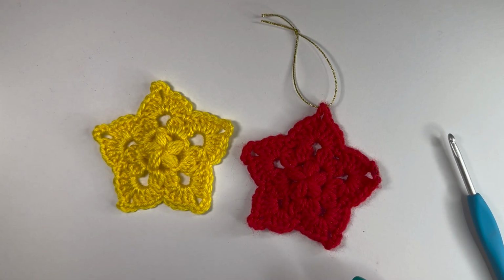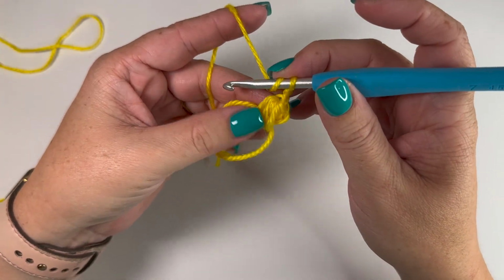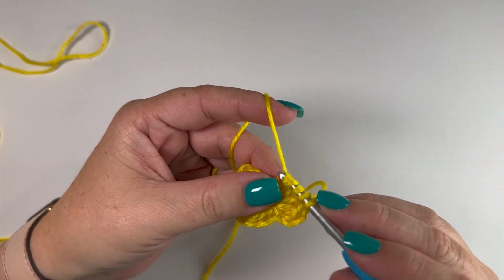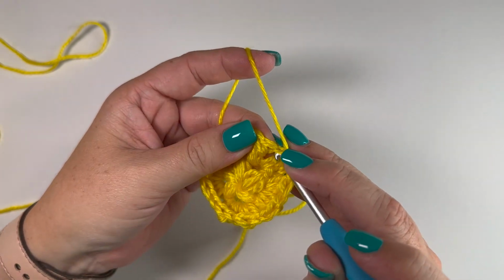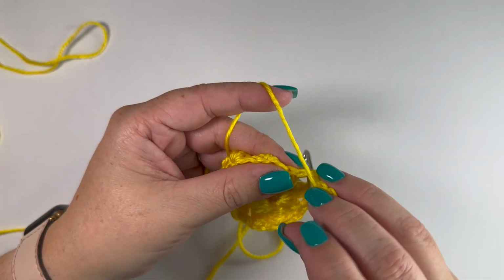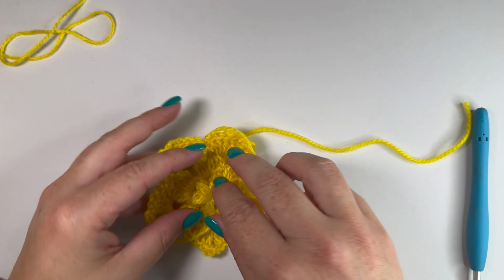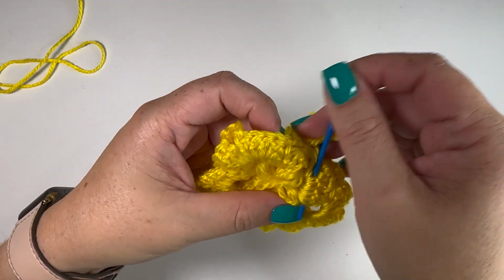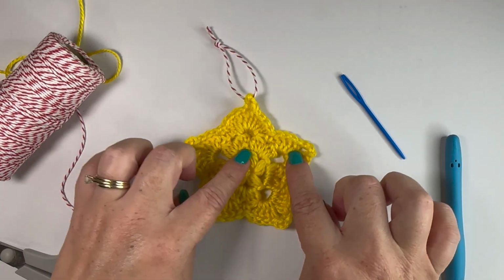Crochet Star Tutorial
This beautiful star is a fast project and it's great for any adventurous beginner. Use this lovely star to hang on your Christmas tree or use them as coasters! Which will you choose?

Follow this tutorial if you would like to learn how to do the magic circle/ring: